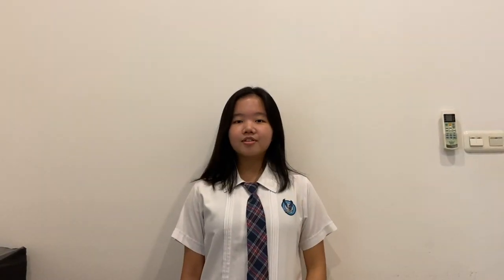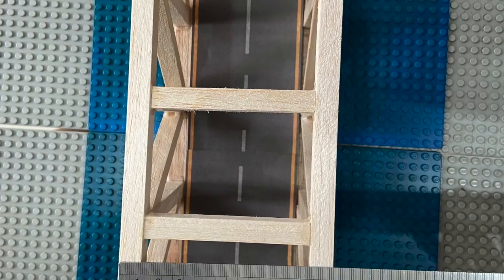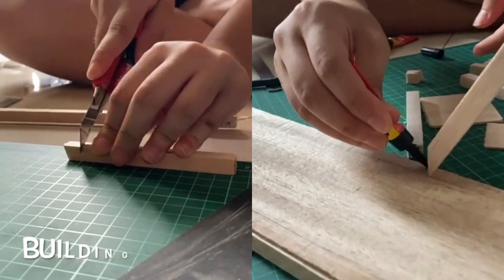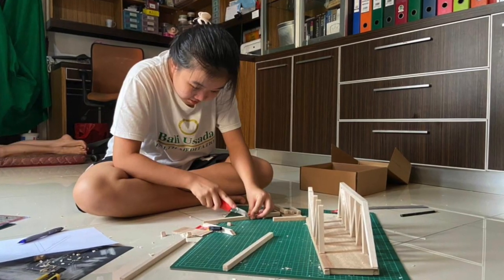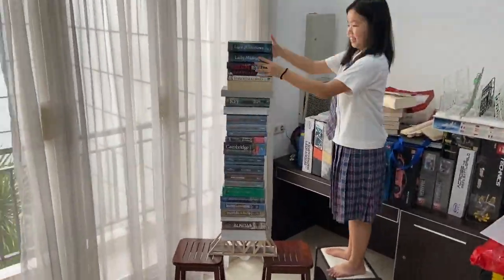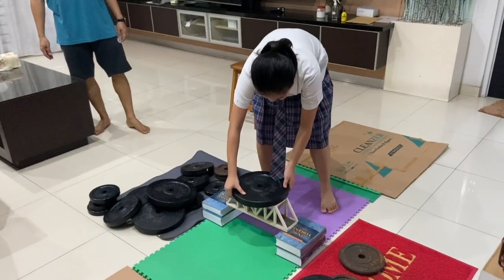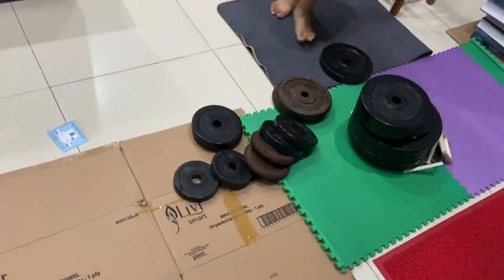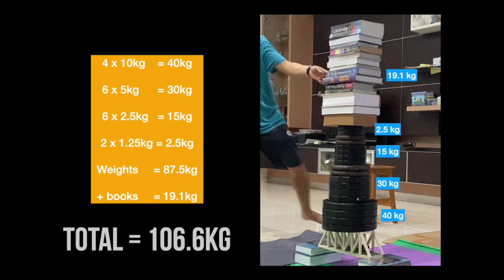PkMSipilUPHxSDH "Pratt Truss" Balsa Wood Bridge - Marvella/SDH Daan Mogot/Grade 11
Balsa Wood Bridge Building Project - Marvella SDH DM

DIMENSIONS
-Length: 40cm
-Width: 10cm
-Height: 12cm

MATERIALS
-Balsa Wood
-UHU Super Glue

LOADING TEST RESULT
-Bridge Weight: 0,123 kg
-Maximum Load Weight: 106,6 kg
-Efficiency: 866,67

Marvella Liuz / SDH Daan Mogot / Grade 11MIA